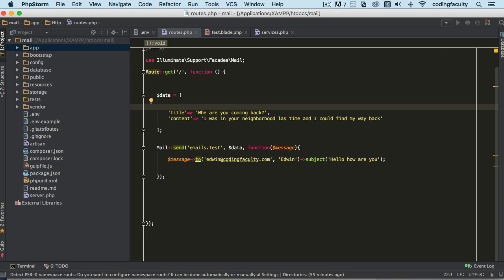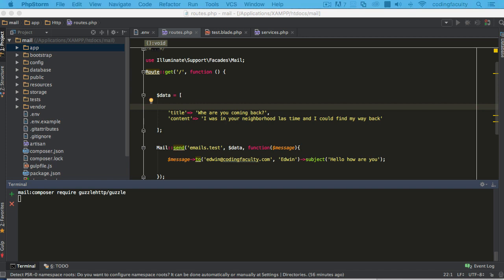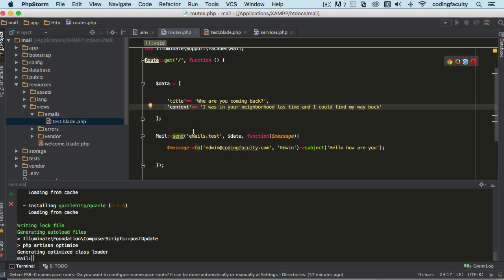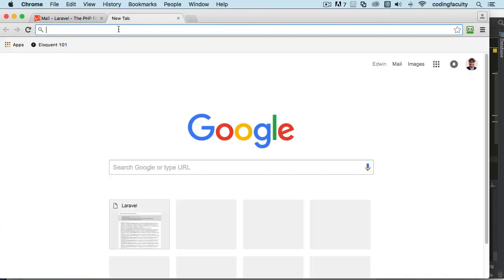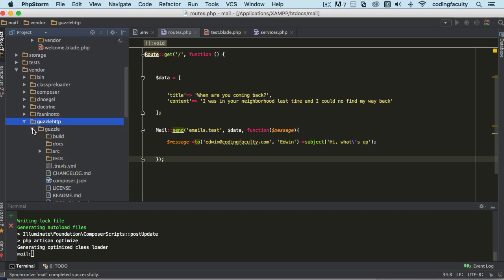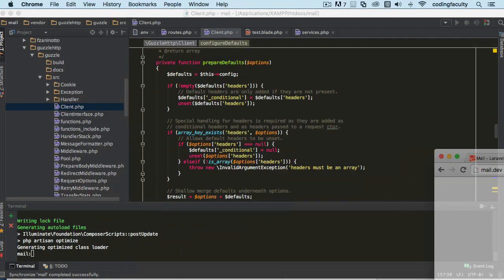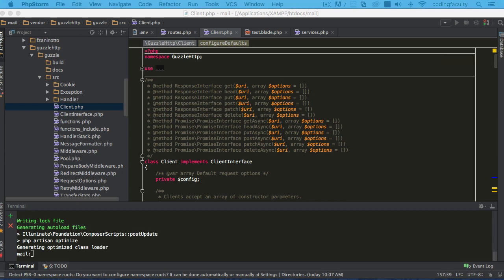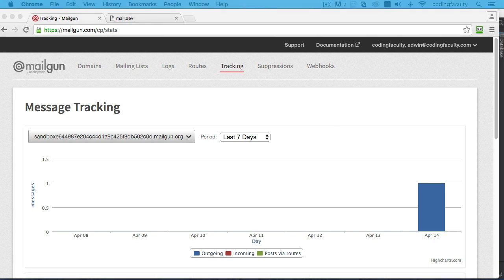Finished || sending email api in laravel part 4 || laravel master